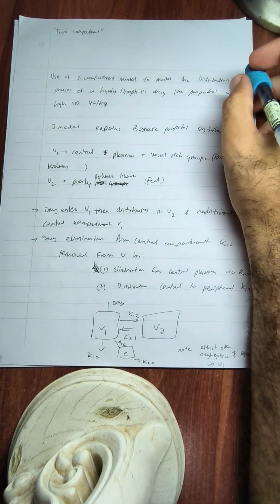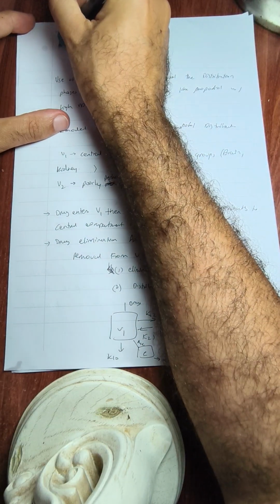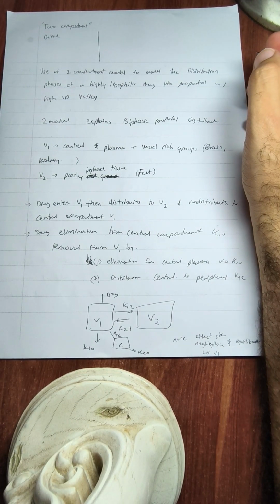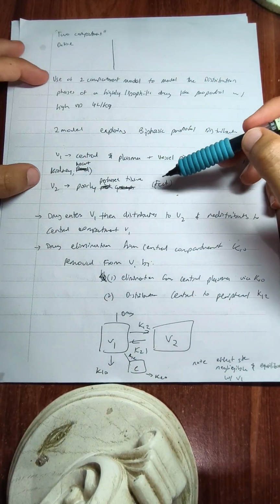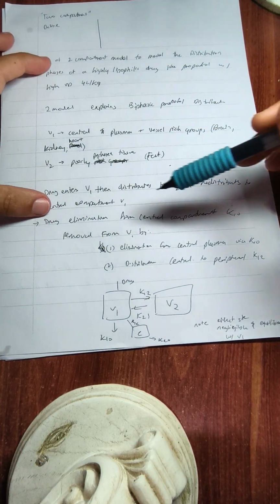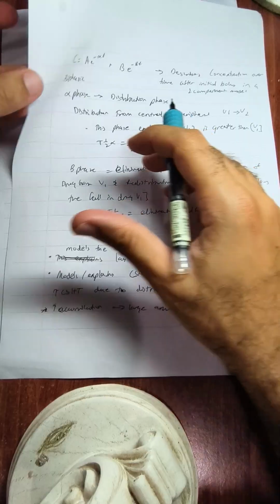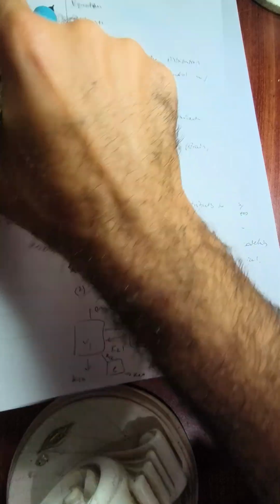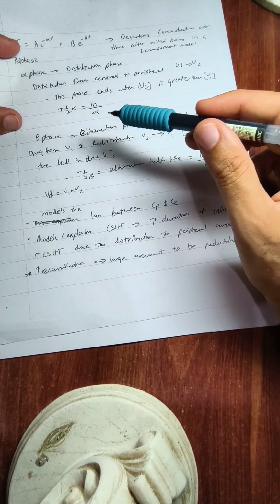2 compartment model